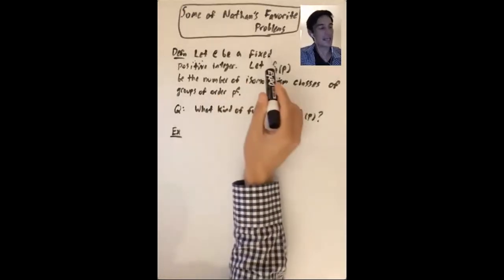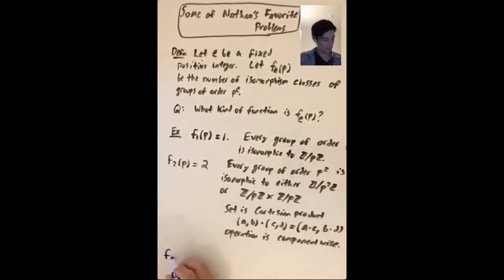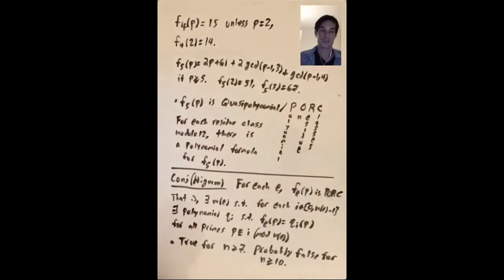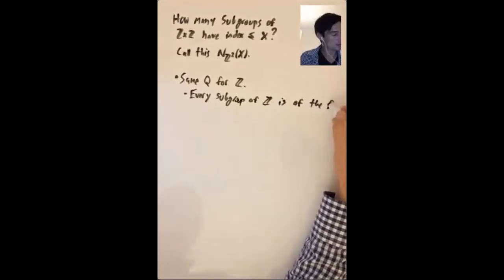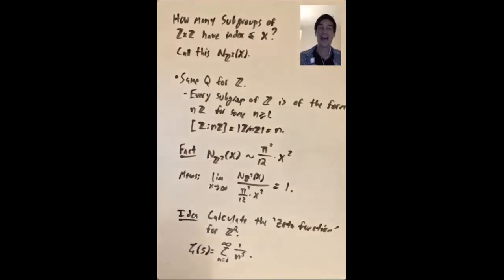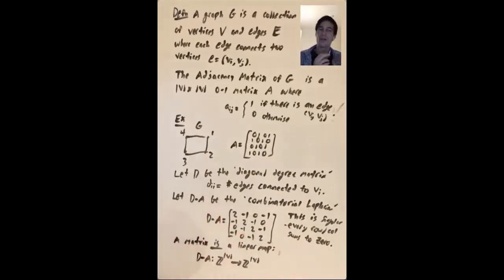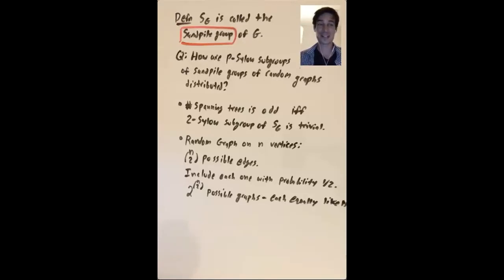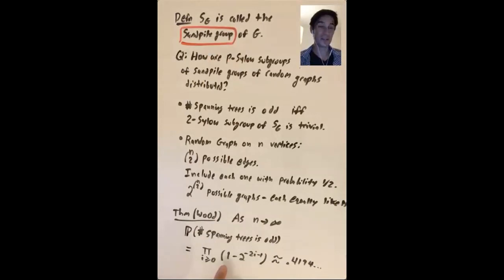Some of Nathan's Favorite Problems (Algebra 1: Lecture 1 Video 4)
Lecture 1:  In the first lecture we gave some of the major definitions that will play a role throughout not only 206A but in the entire 206 sequence.  We defined binary operations, groups, rings, fields, subgroups, group homomorphisms, and cosets.  We gave several examples of groups including examples from polynomial rings, matrices, dihedral groups, and symmetric groups.  In the final video, I described three problems that come up in my research area.

Reading: I strongly recommend that you read Chapter 0 of the textbook. This has three short sections containing some material that you have probably seen before, but it would be good to review.  I also recommend that you start reading Chapter 1 (except that you can skip Section 1.7) for now.